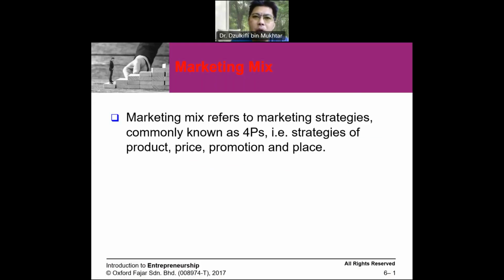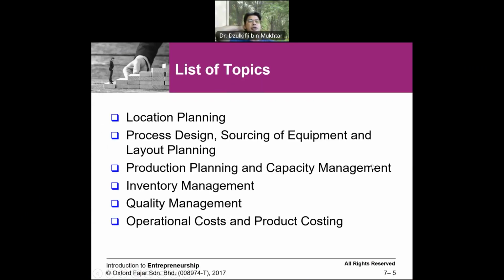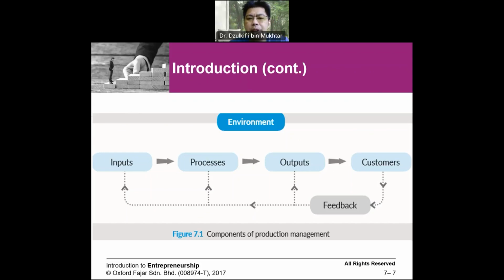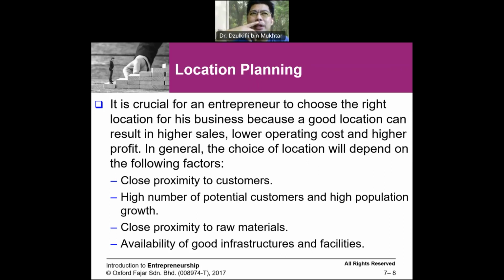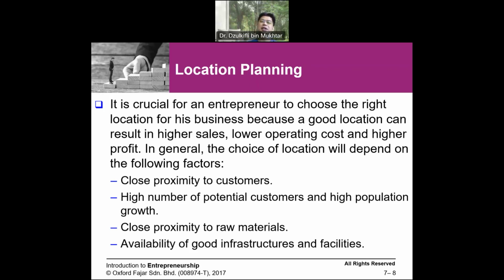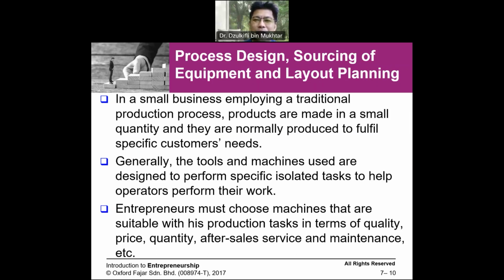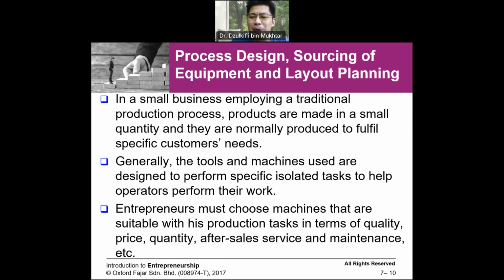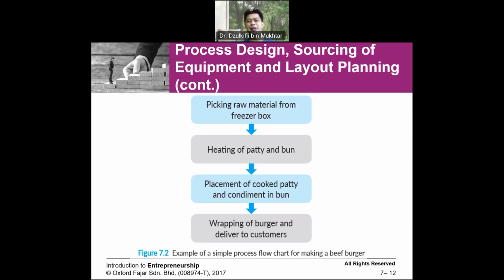Lecture 9 Asas Keusahawanan_Operation Management